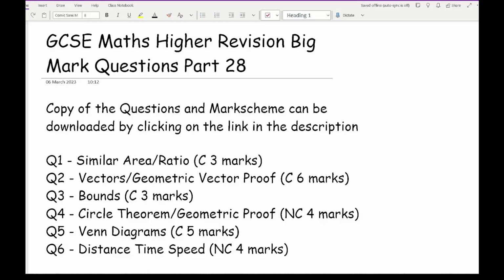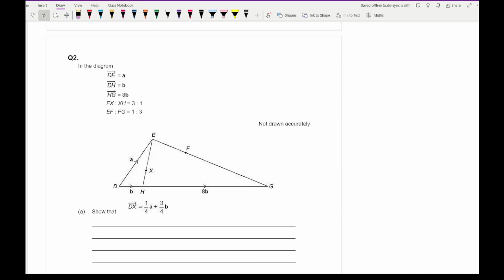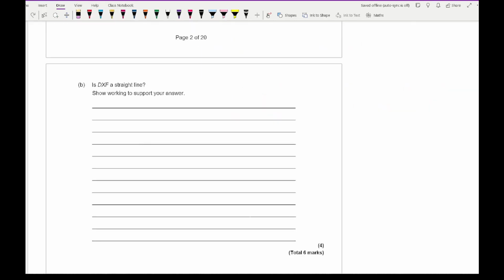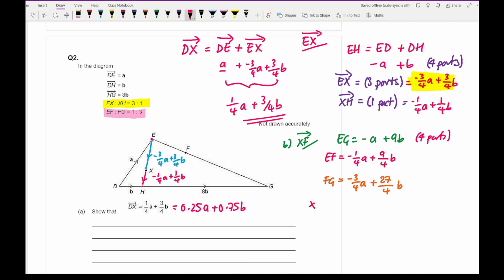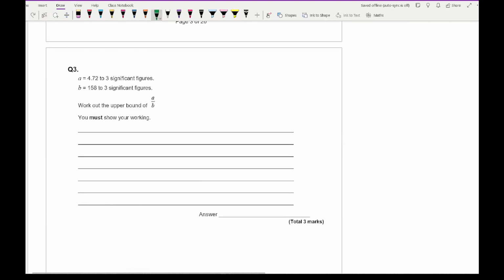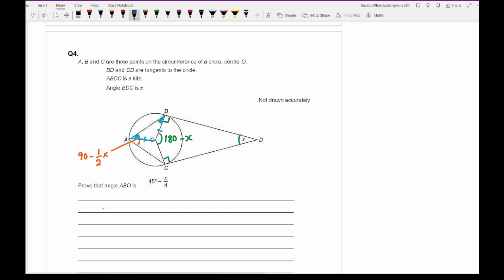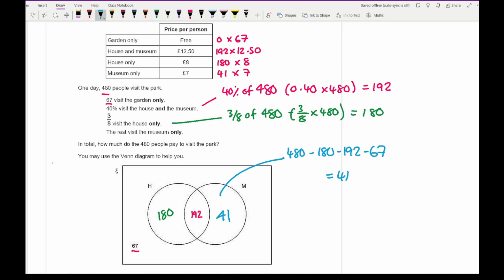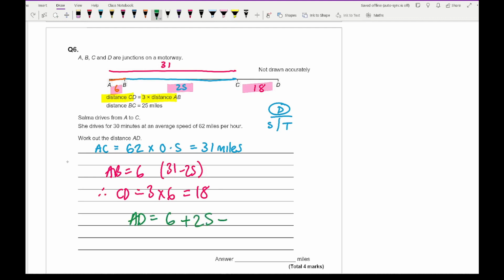GCSE Maths Higher Big Mark Questions Part 28